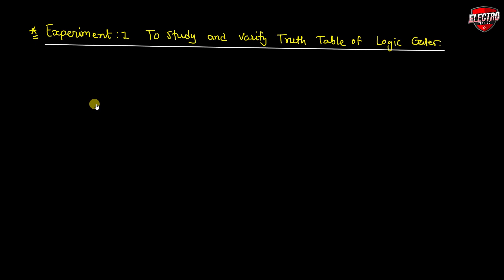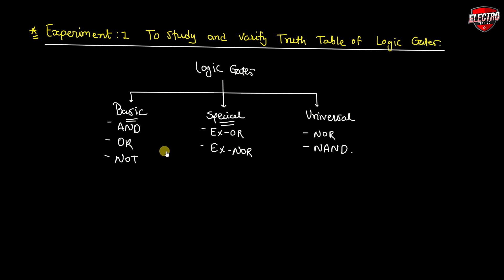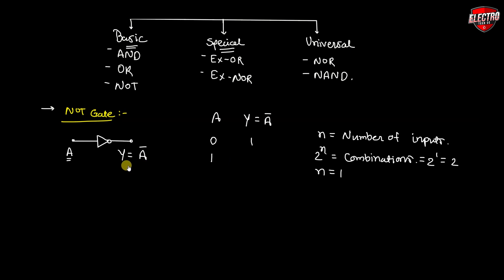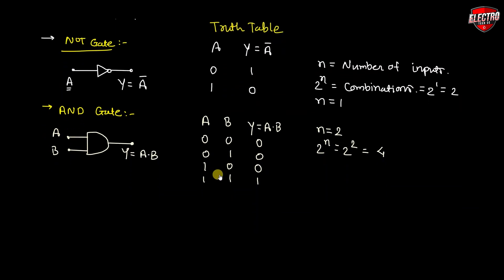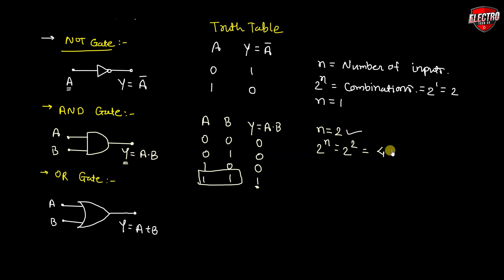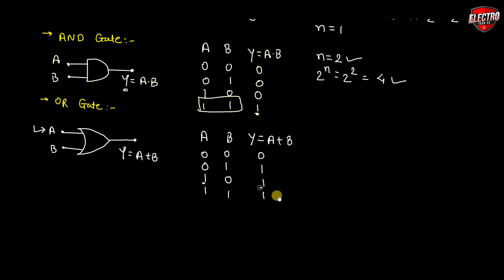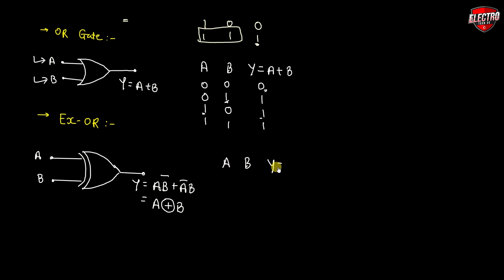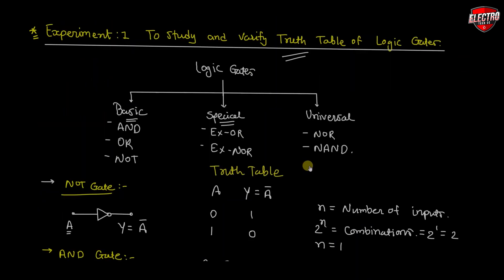To Study & Verify Truth Table of Logic Gates Simulation |Digital Electronics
In this video you will learn how to Verify Truth Table of Logic Gates Simulation